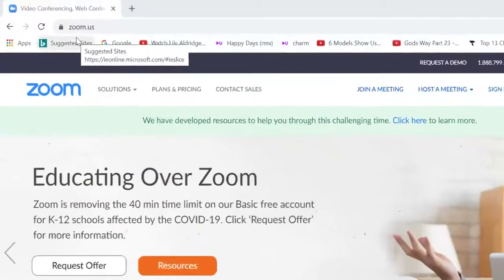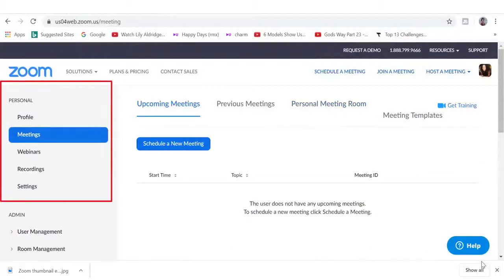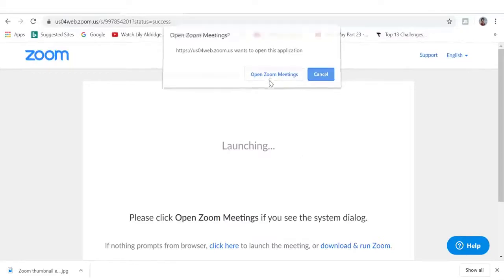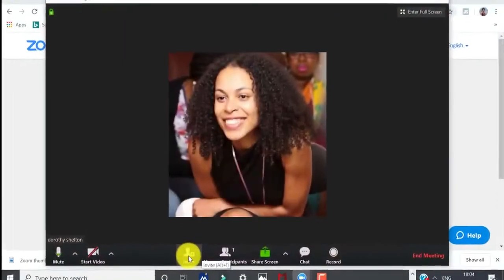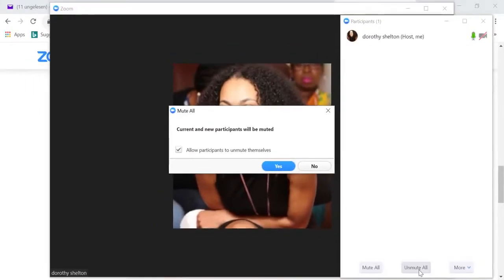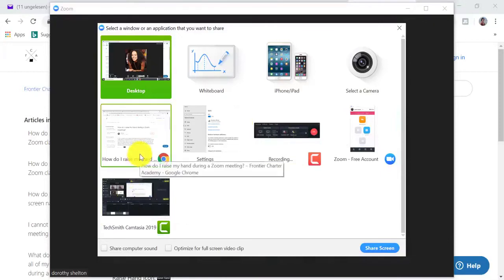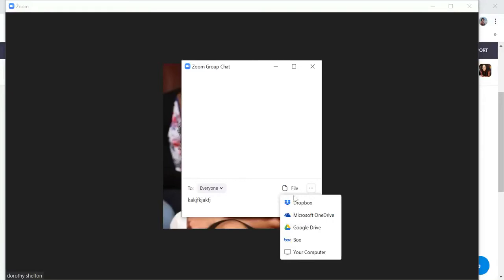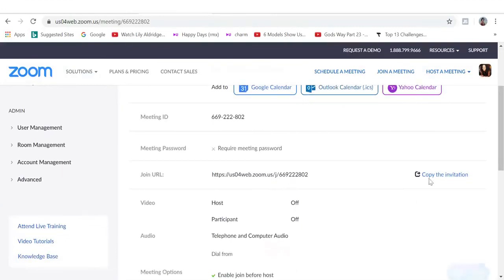How to use Zoom. Dowloading, create a meeting, joing meeting and invite others.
Hold meetings conveniently ❤️